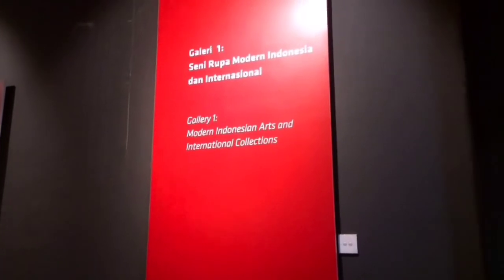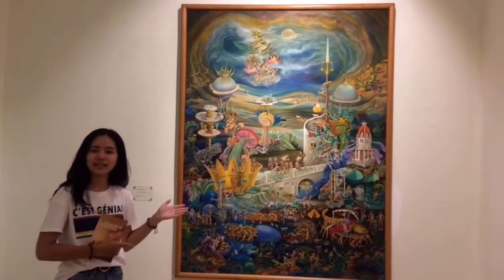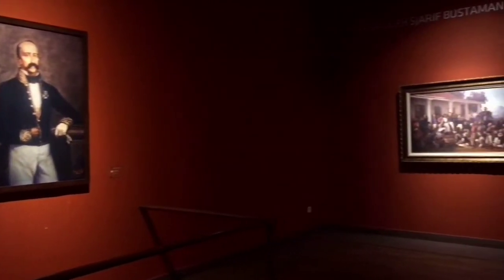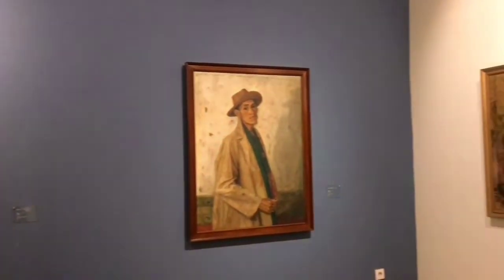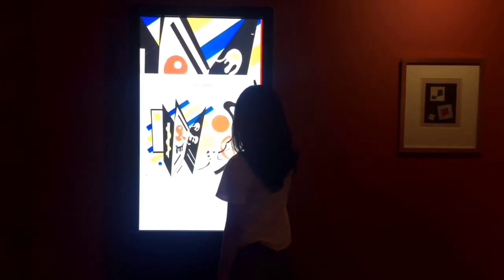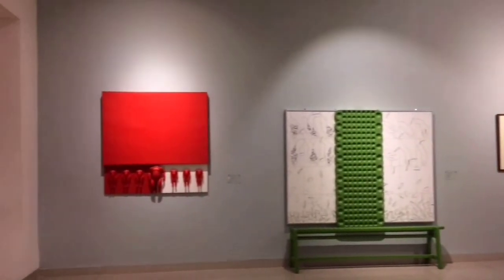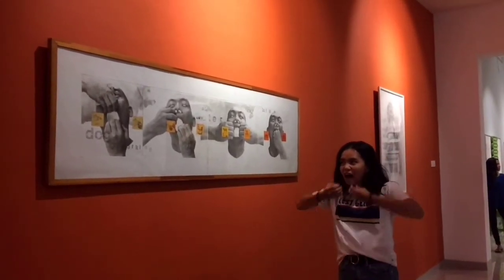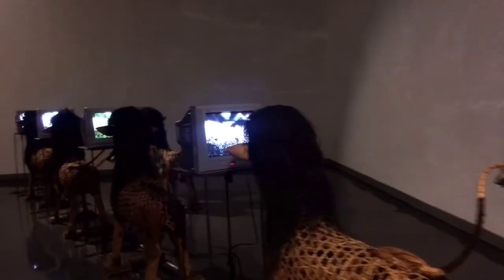National Gallery of Indonesia - Super Fun!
Bina Nusantara University
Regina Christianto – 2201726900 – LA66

Hello! My name is Regina and this is my very first time vlogging and visiting the permanent exhibition in National Gallery of Indonesia.

Sorry for my not-so-perfect English, please enjoy! x

Special thanks to Deviana for her willingness to be my camera-woman :p